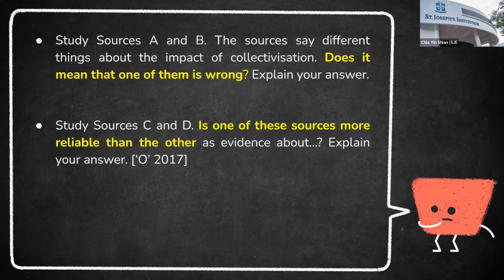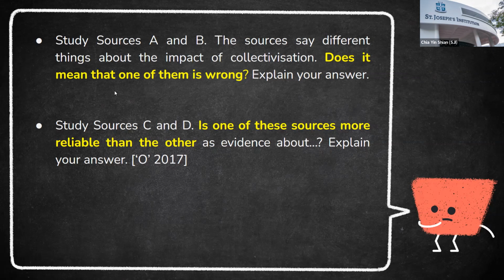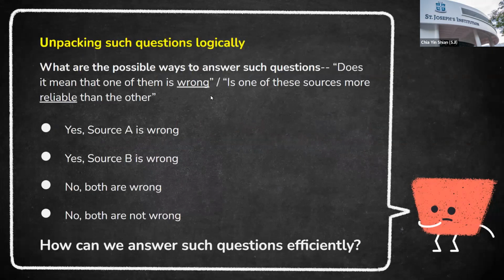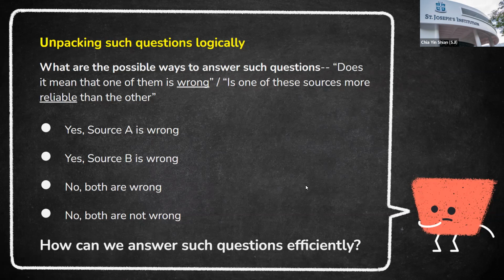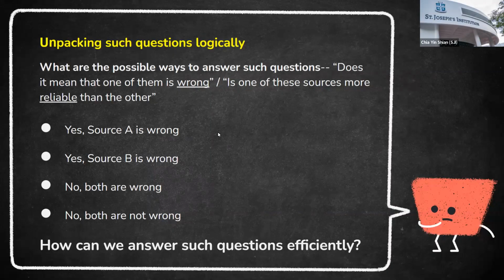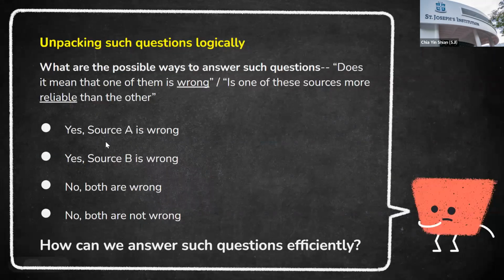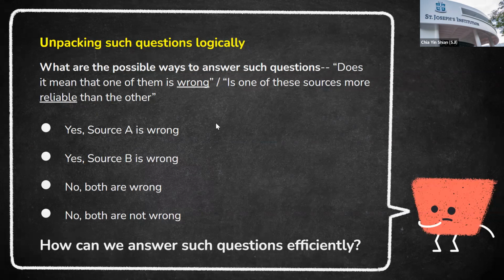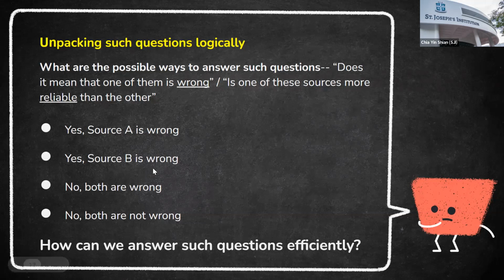Other SBQ question types